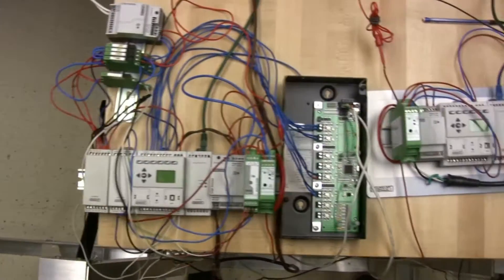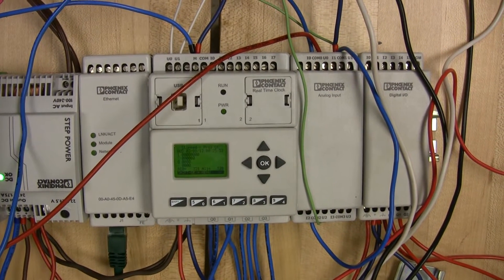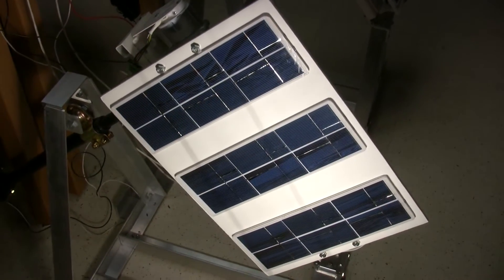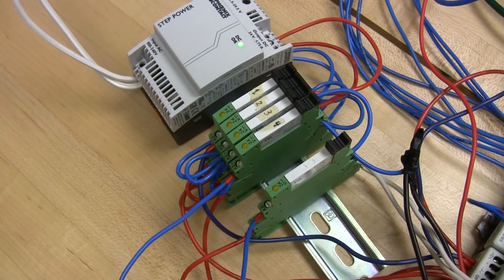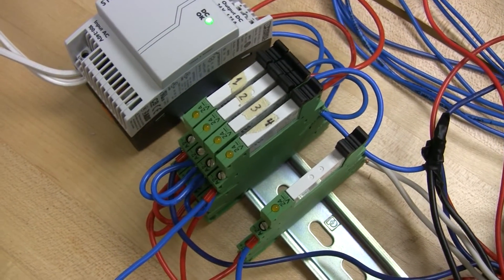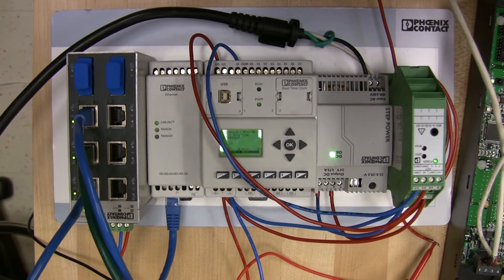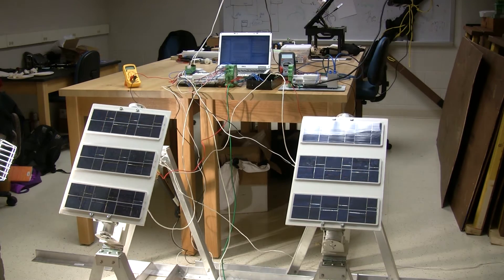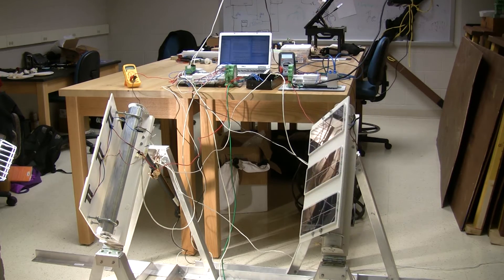(4of4) Hybrid System for Solar Panel Sun Tracking - (Final) 2012 Phoenix Contact Xplore Competition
For our senior project in Engineering at Elizabethtown College, we created a hybrid sun tracking system for solar panels by using Phoenix Contact's Nanoline Solar Calculator to track the sun's seasonal movement and by using a small solar panel as a sensor to track the sun's daily movement. We used Phoenix Contact equipment for sensor measurements and to control the movement of the solar panels.